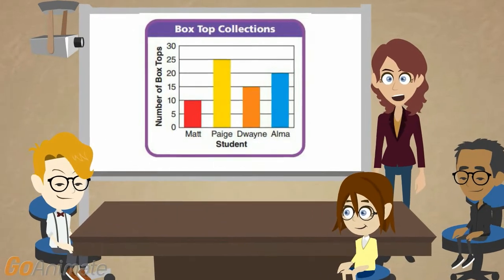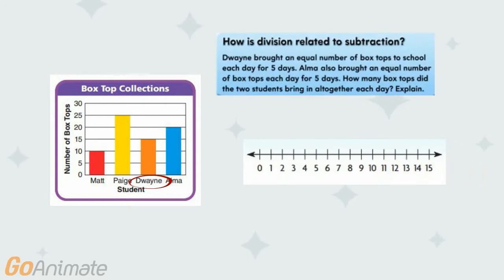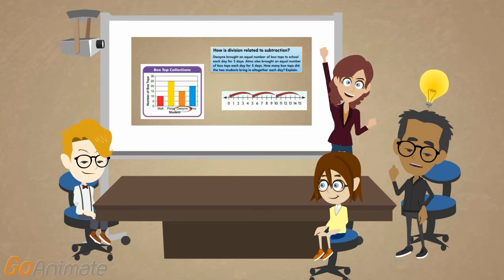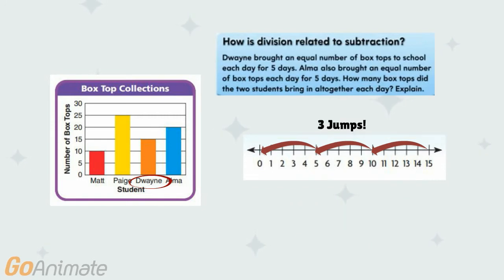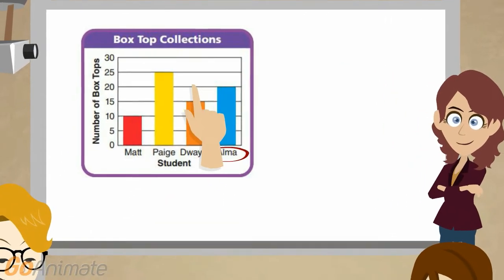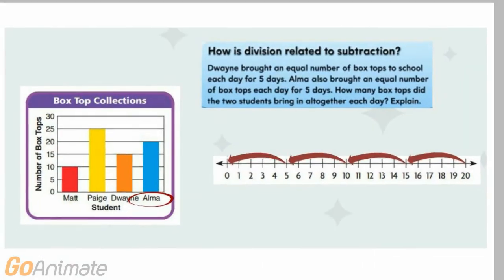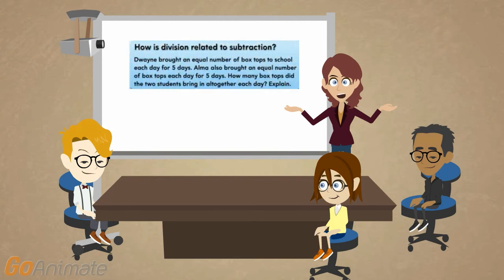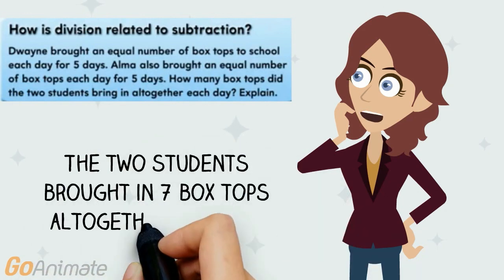Division as related to subrtaction on a number lin